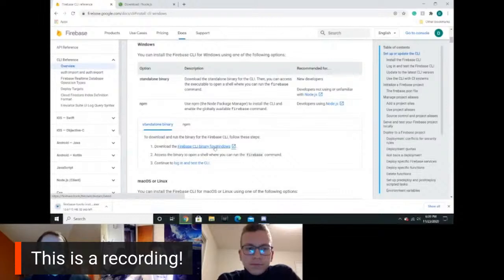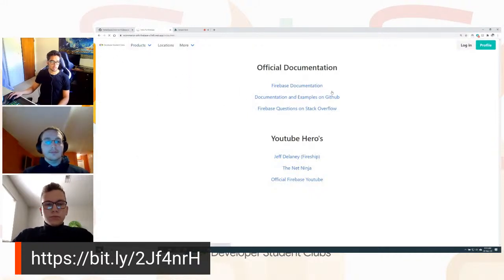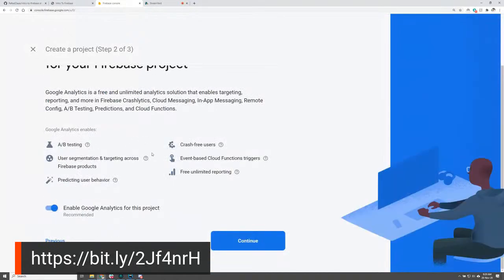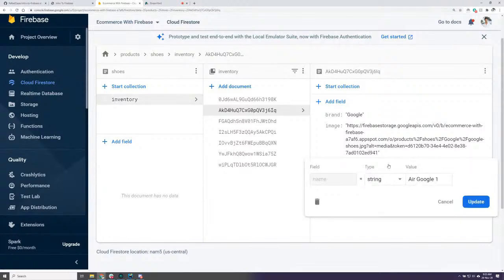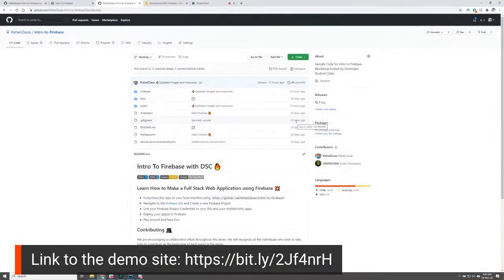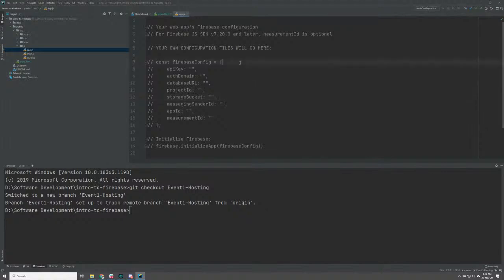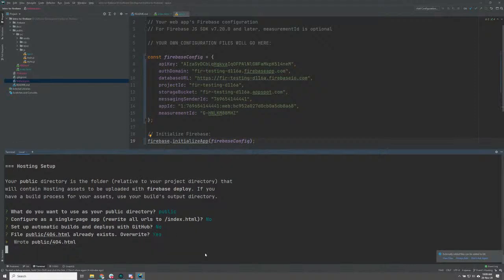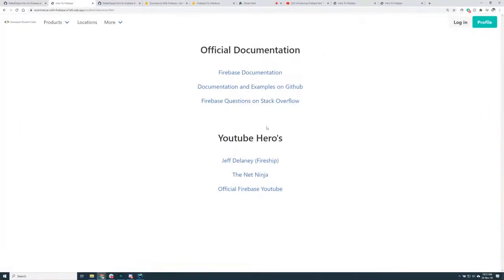Introducing Firebase Part 1 - Hosting with Firebase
This introductory series aims to familiarize you with Firebase and demonstrate all of its incredible tools and services.

In this first event, we'll be breaking down Firebase, why we need it, and how we can use it to build incredible apps that scale from our first user to our millionth!
Along with the event, we will be providing the opportunity to engage with us by contributing to the mock e-commerce website which we'll be using to demonstrate the concepts we will be covering.

The most up to date version of the website can be found here, but we will be working on different versions of the site for each topic

Community members who contribute to this project will be showcased at the beginning of each event and stand a chance to win DSC swag and other cool prizes!

Requirements:

## Basic programming experience with HTML and Javascript
## You can use either Windows, mac-OS, or Linux.
## No prior database experience required
## No prior software development experience needed